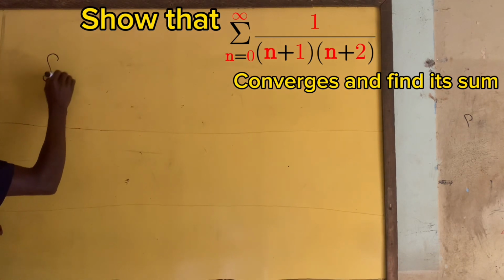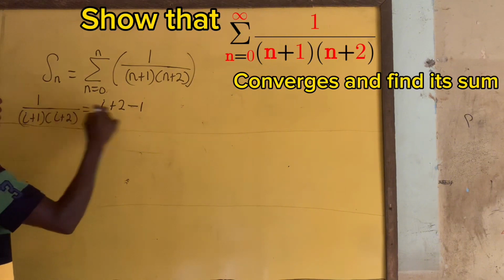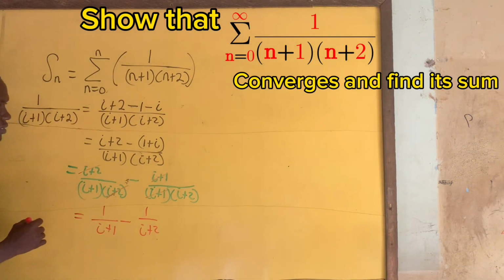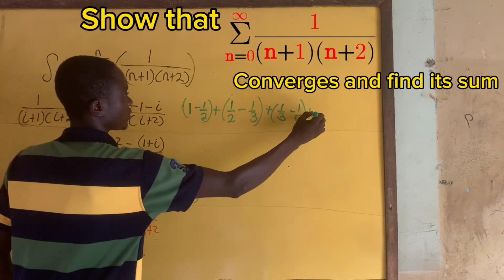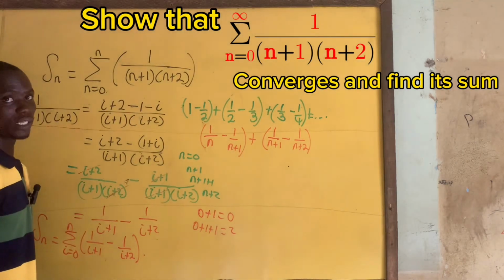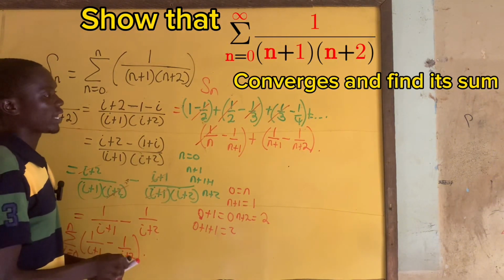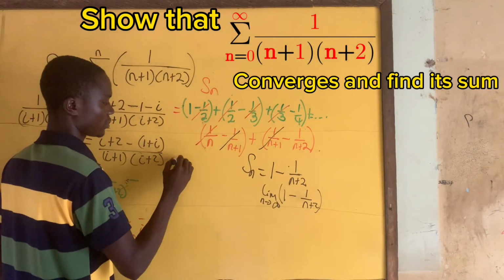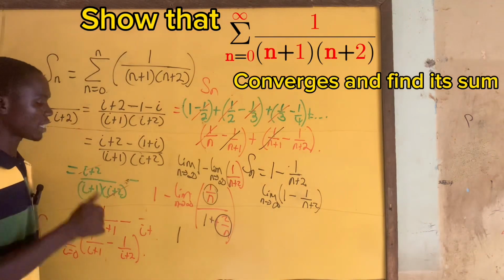Prove that the series Σ1/((n+1)(n+2)) converges and find its sum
Prove that Σ1/((n+1)(n+2)) converges and find its sum